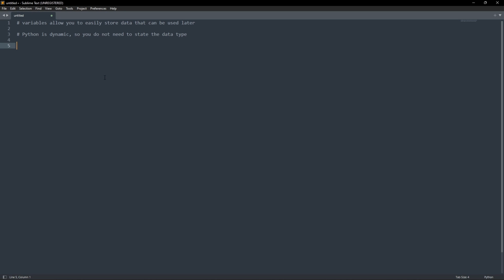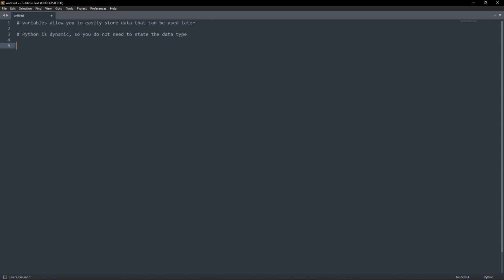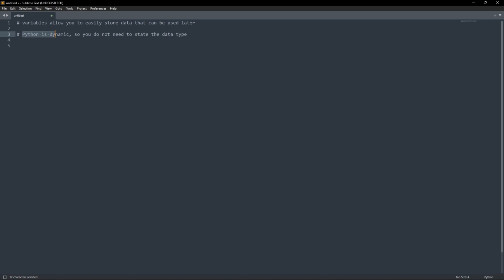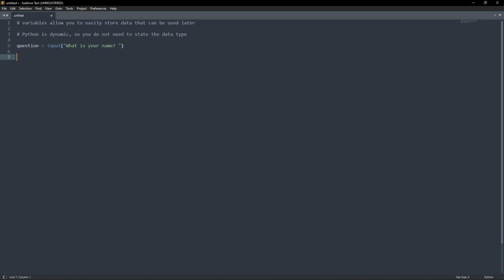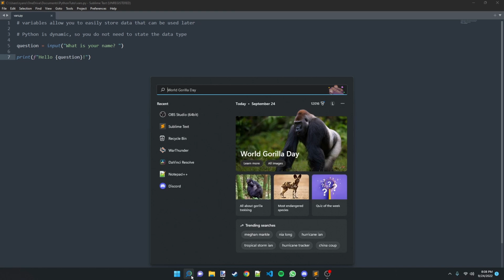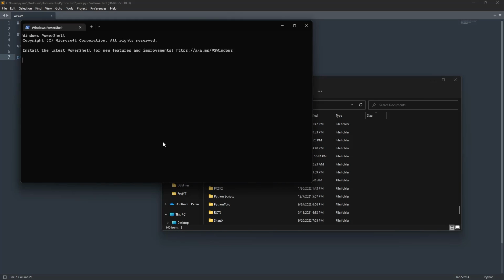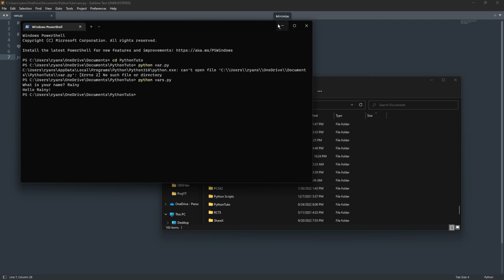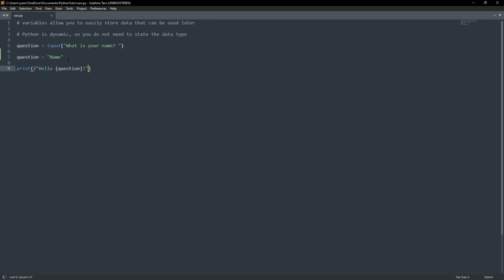Python Tutorial For Beginners Part 2 - Variables and the input() Function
Part 2 Of The Python Tutorial! Hopefully the editing is a bit better in this one.

tags: femboy programming asmr python tutorial beginners coding